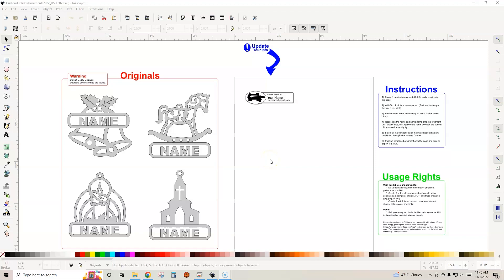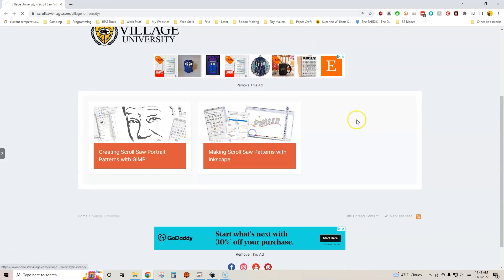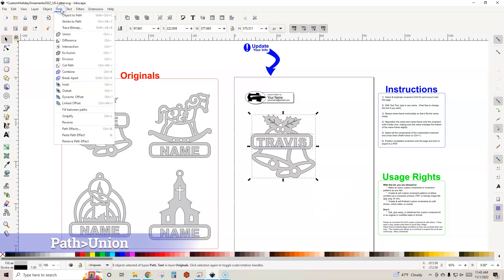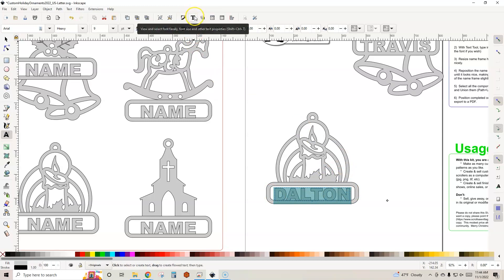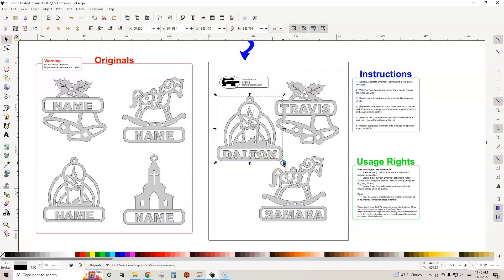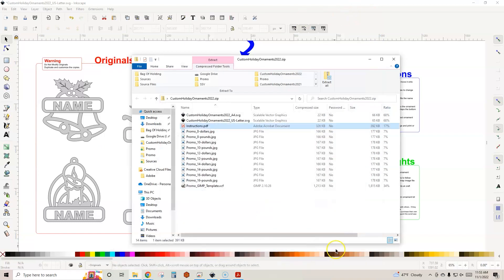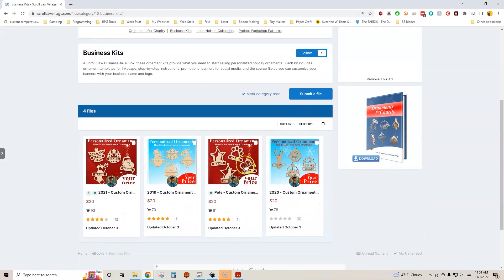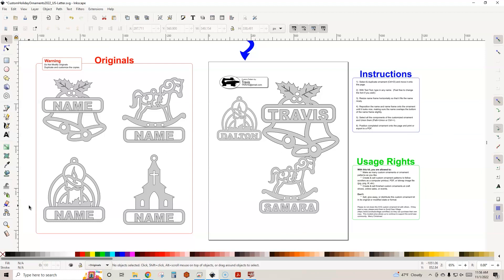Custom Ornament Business Kit - 2022 Demo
💡  This is a demo of this year's Custom Ornament Business Kit.  This kit allows you to create customized holiday ornaments for the scroll saw.  This has everything you need to create and sell personalized holiday ornaments to friends and family, social media, craft shows, and online marketplaces.  It's fun and easy to use!